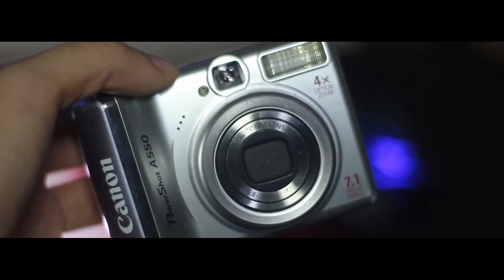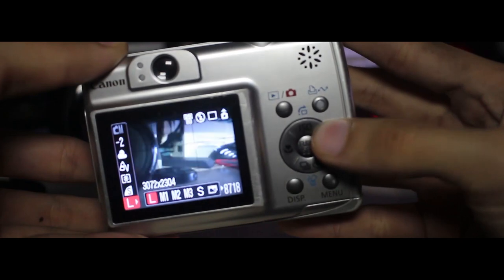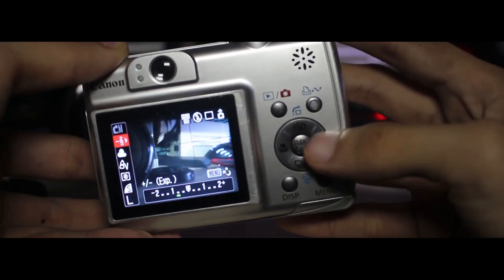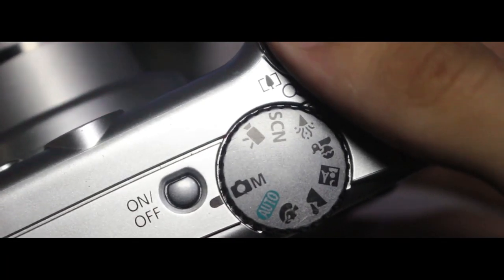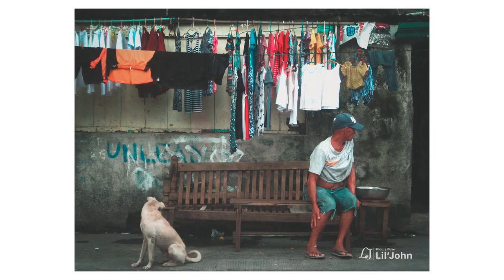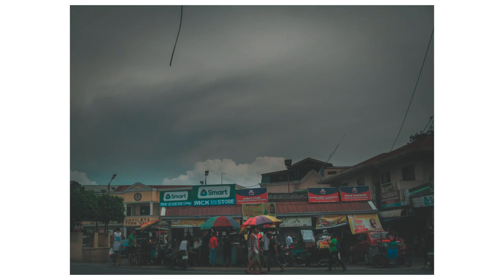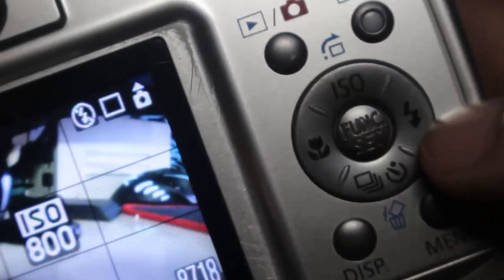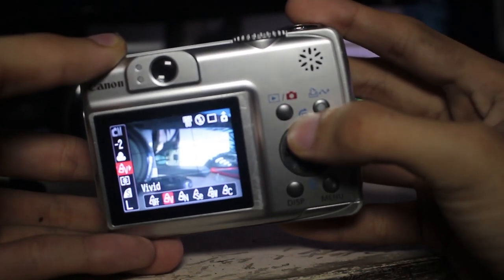Using an 11-Year Old Camera in 2018 | Canon Powershot A550 Review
Can you possibly use an 11 Year Old Camera in 2018?
This is the Canon Powershot A550 Retro Review!